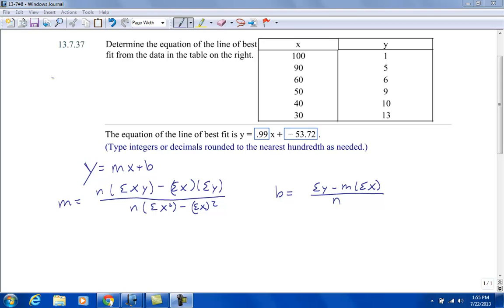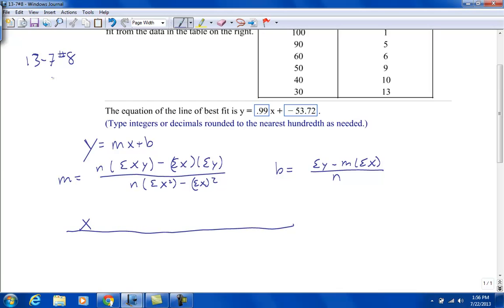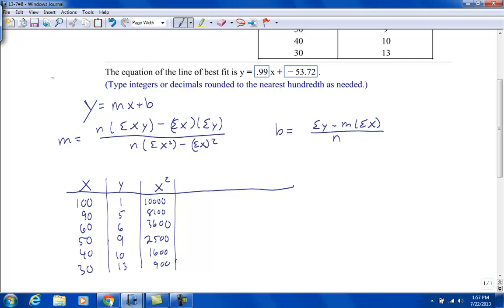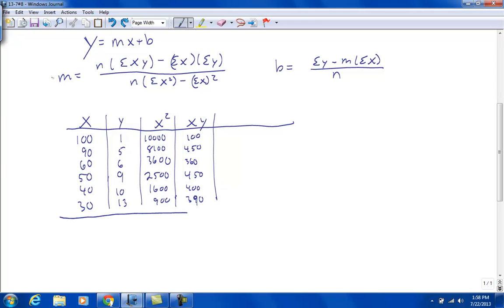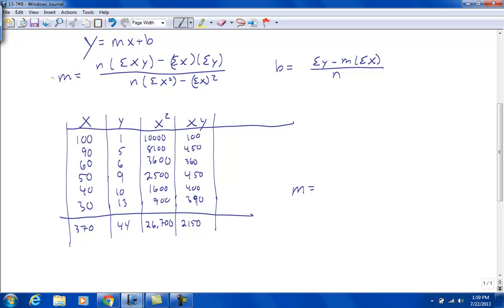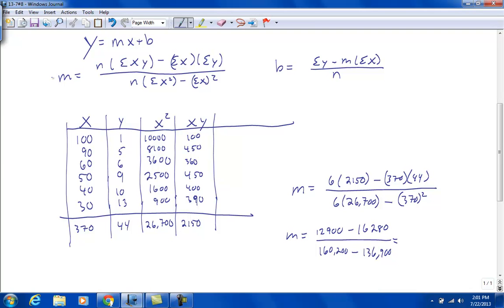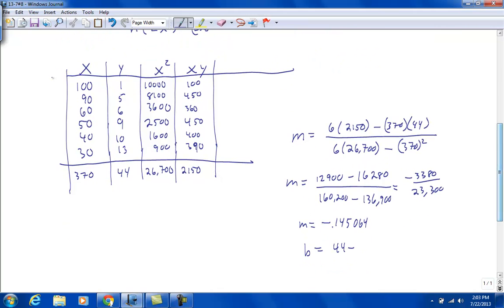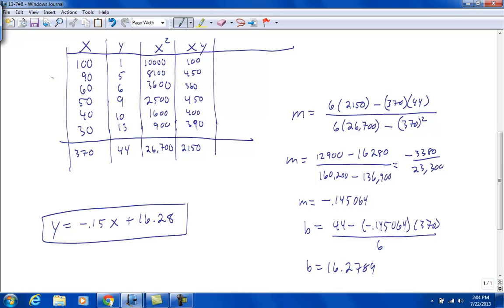Math 120 13-7#8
This problem deals with Linear Regression and finding the Line of Best Fit.